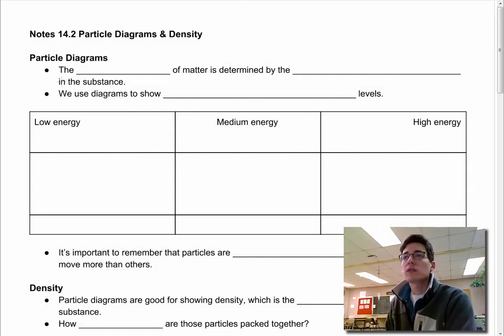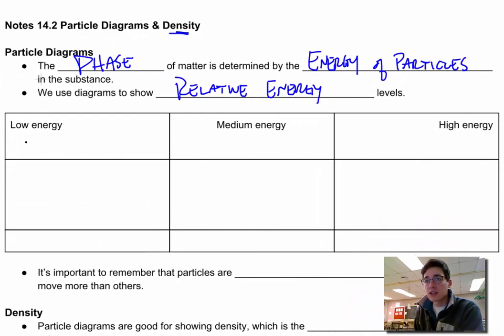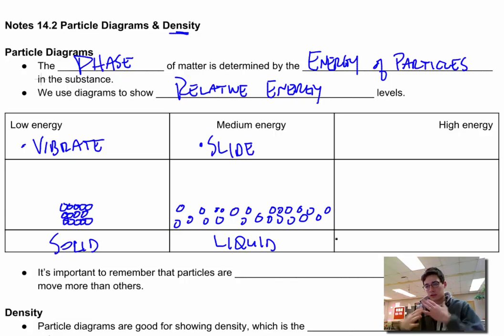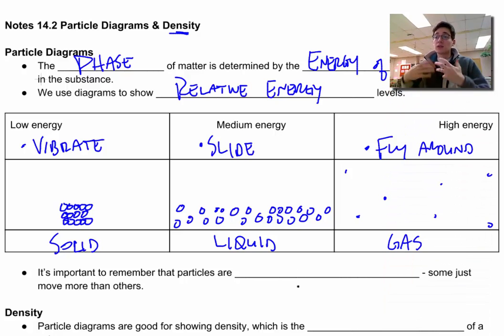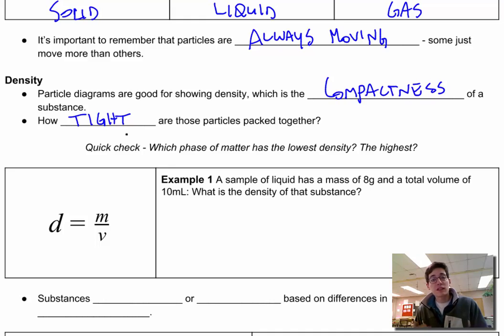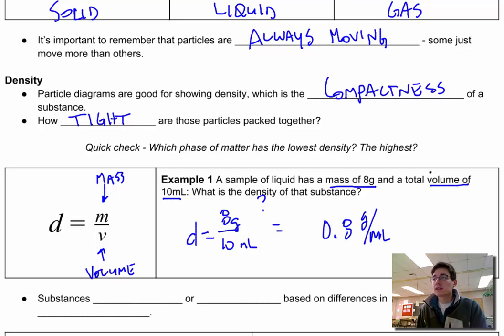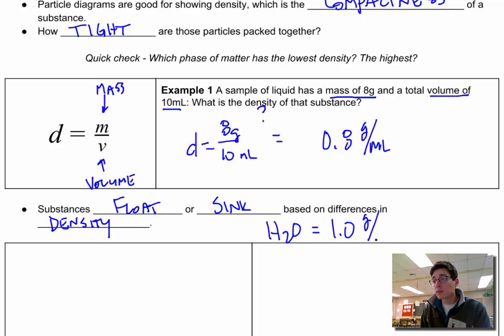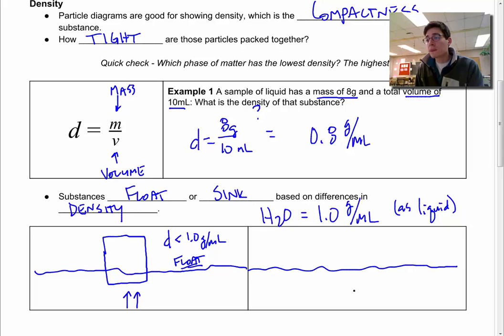Particle Diagrams and Density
Using particle diagrams, we can model the behavior of the atoms in a substance. This video introduces particle diagrams through phases of matter and then we use them to describe density.

The note page I used can be downloaded - 14. Properties of Matter.